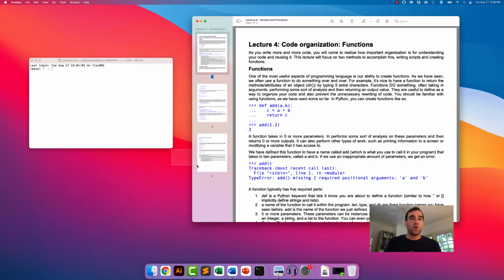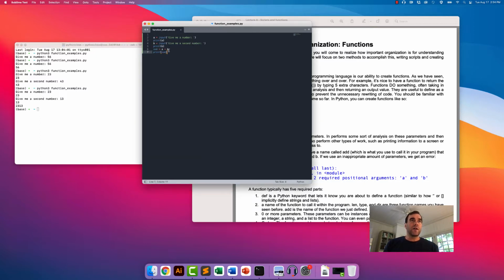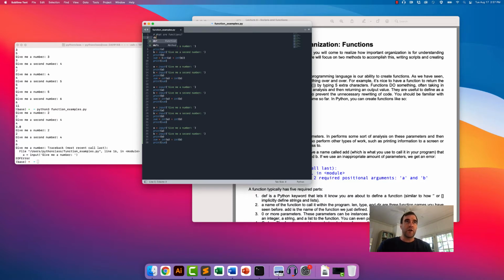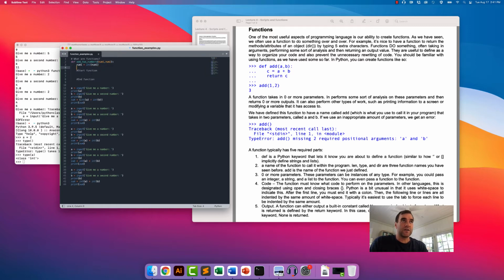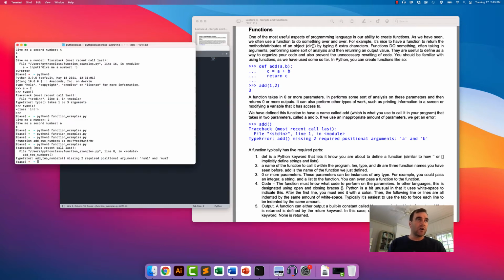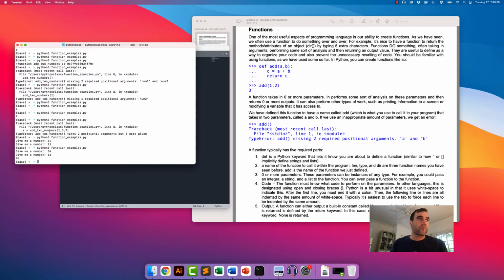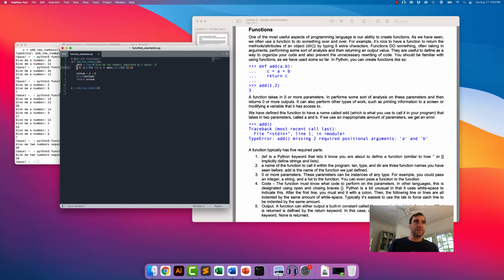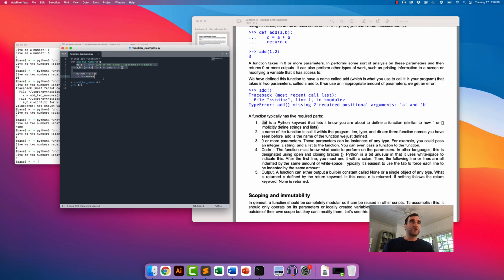Lecture 4a - Basics of Functions